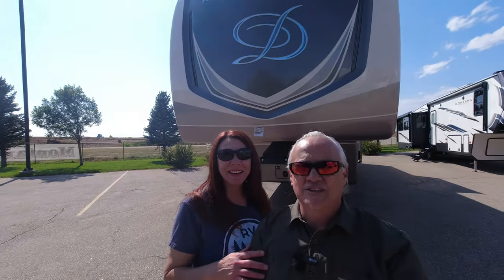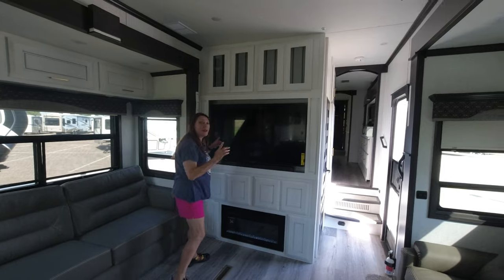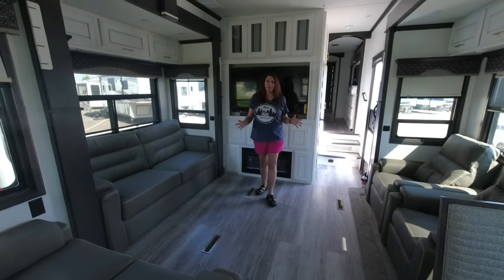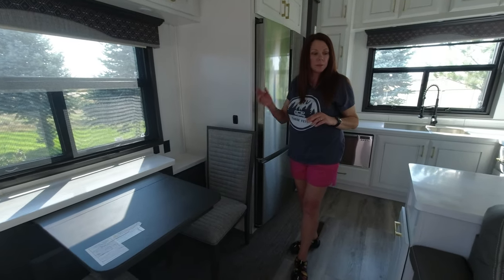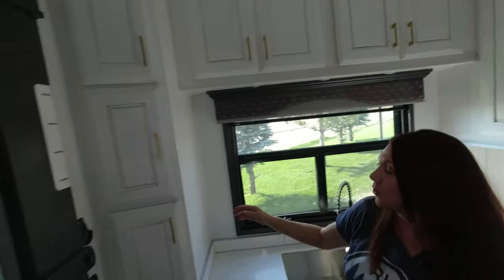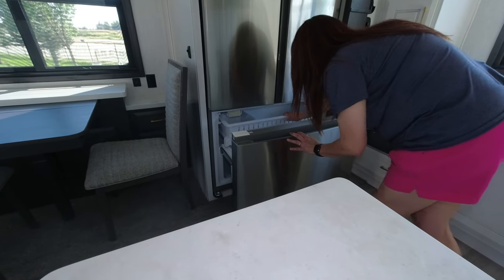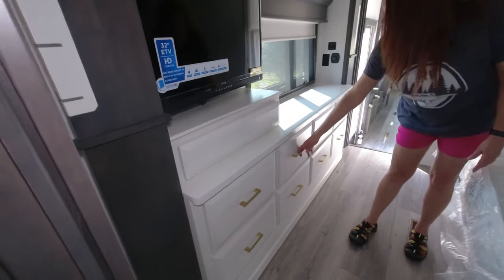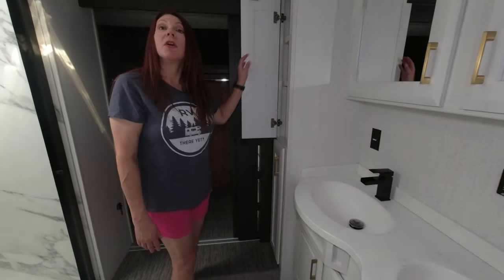Mobile Suites DRV RV 41RKDB Luxury Fifth Wheel Tour | Full Time RV Living for Beginners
While walking down a long aisle of fifth-wheel RVs at Lazy Days in Loveland, Colorado, we spotted a Mobile Suites unit and knew we had to take a look. We had heard quite a bit about the luxuriousness and attention to detail associated with DRV RVs and wanted to see it for ourselves. We were not disappointed!

The 41RKDB includes a well-appointed rear kitchen filled with exquisite cabinetry and high-end appliances, including a dishwasher! The rest of the coach, from the spacious living room to the large walk-in closet gives you a real “home” feel and doesn’t skimp on any of the details.

The Mobile Suite DRV 41RKDB is beautiful, spacious, and would make a terrific full-time RV home-on-wheels. The only drawback was the lack of outdoor storage. Inside, numerous cabinets and drawers were everywhere to be found but cannot make up for the missing storage on the outside of the rig.

Read more about our Mobile Suites DRV 41RKDB Tour in the accompanying blog post

💚 good food, gluten-free! (and dairy-free too!) 💚